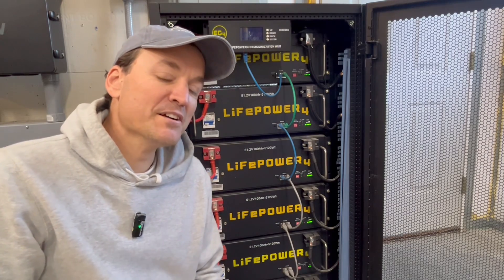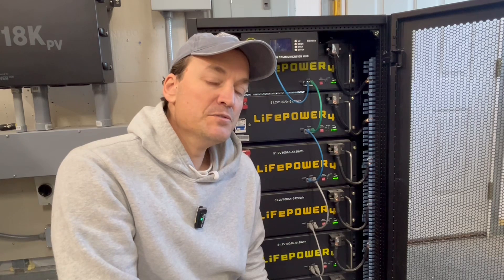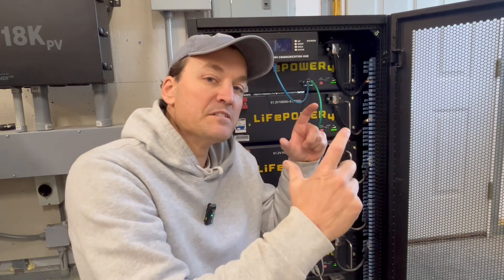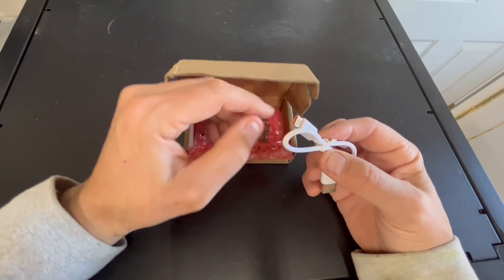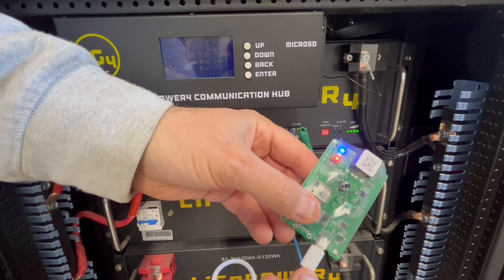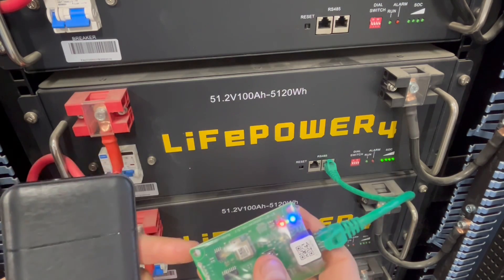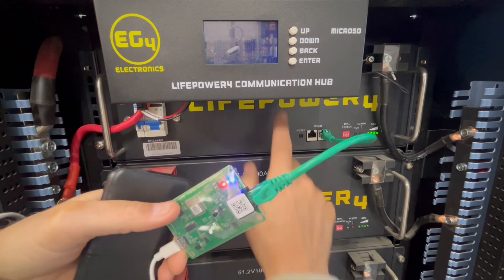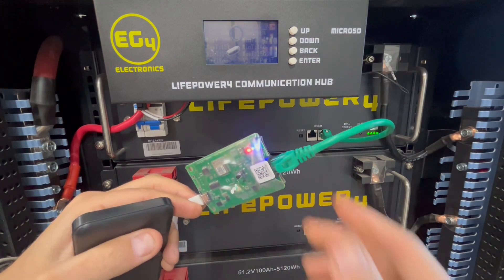EG4 48v lifepower4 batteries how to update firmware the easy way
In this video I show how to use the EG4 auto uploader on the lifepower4 batteries.

Eg4 walkthrough video on using the uploader

Communication hub

Link to lifepower4 battery

purchases.